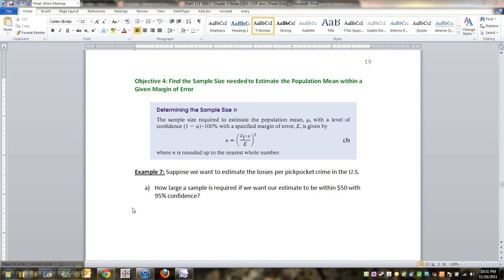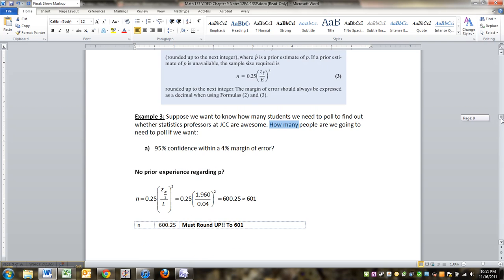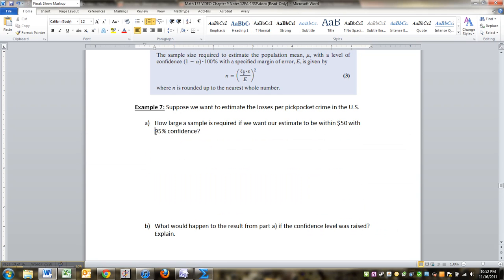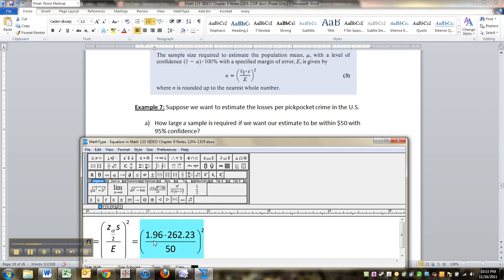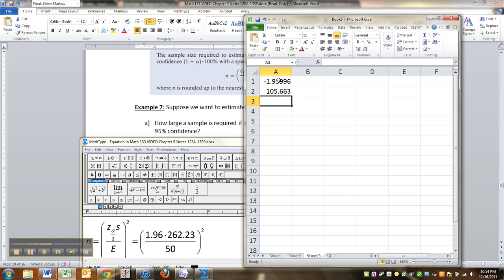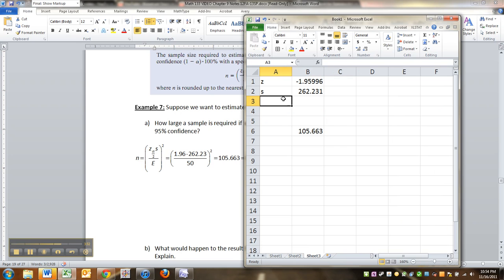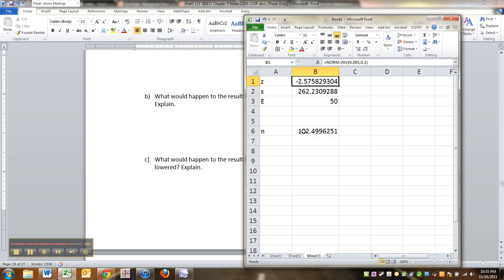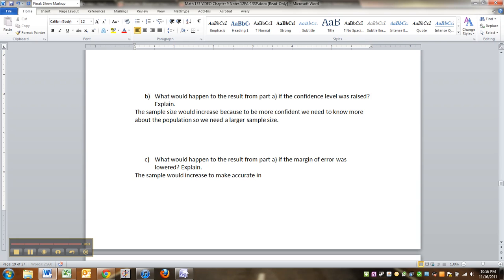9.2 Lecture - Part 8 of 8 - Math 133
Covers: Confidence Intervals for Mean (9.2 Notes, page 19)